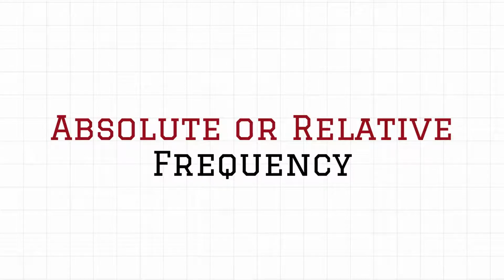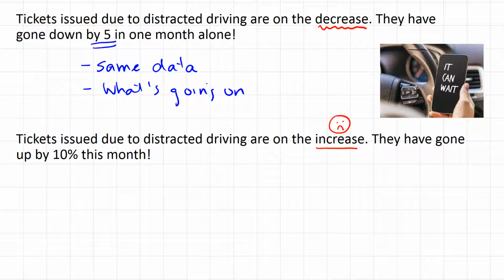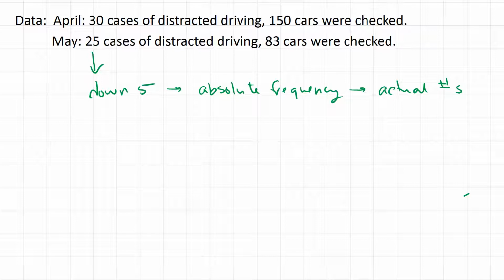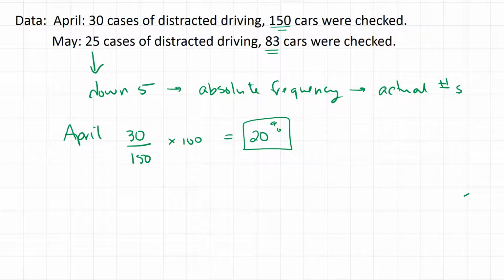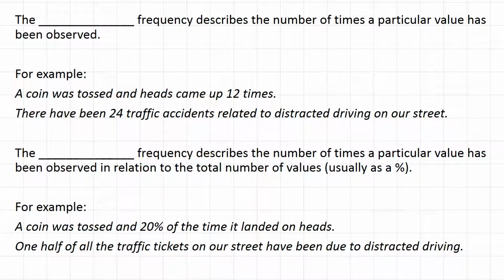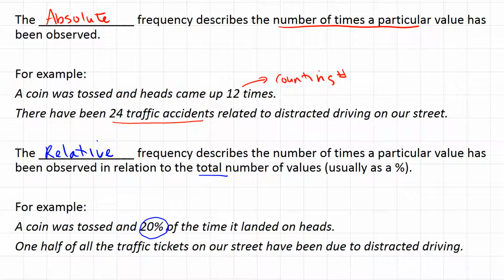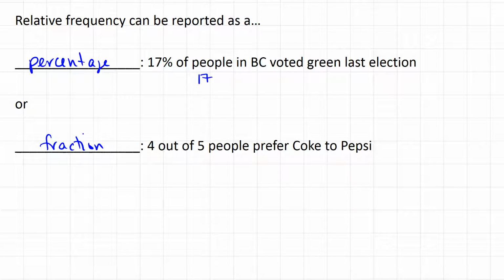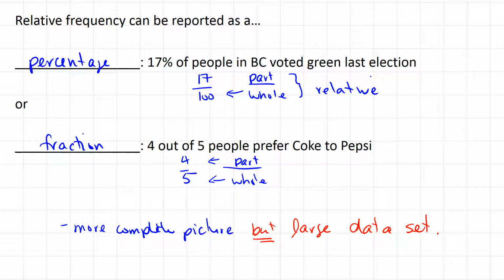Absolute or Relative Frequency